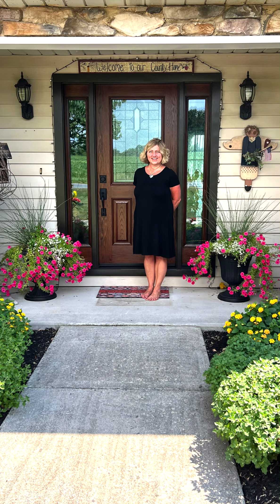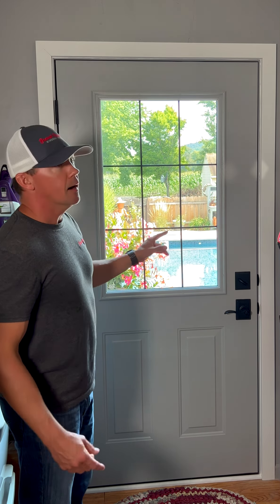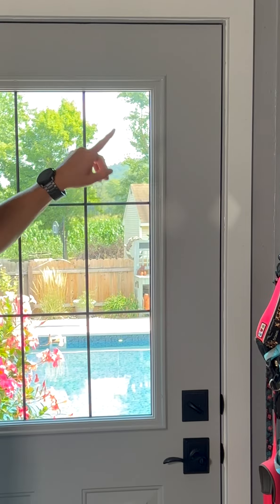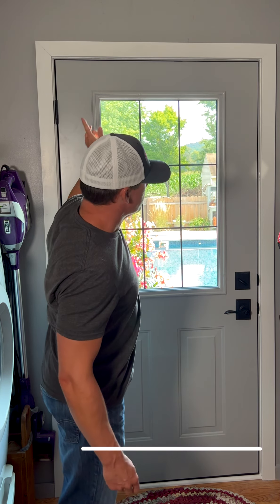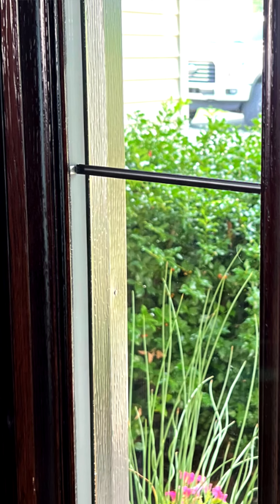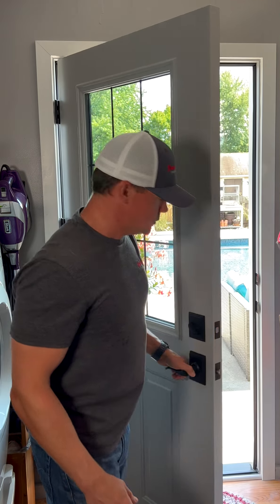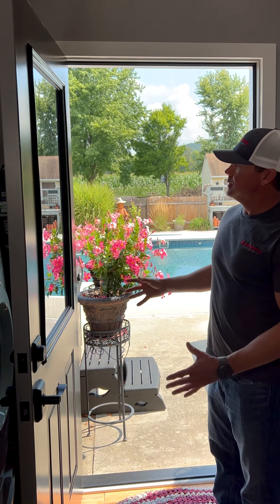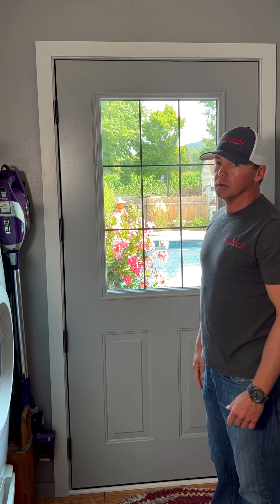Doors in Newville - Part II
In part II of this video series, Troy discusses how we customized the door for the laundry room to match both the inside and outside for this home in Newville, PA.